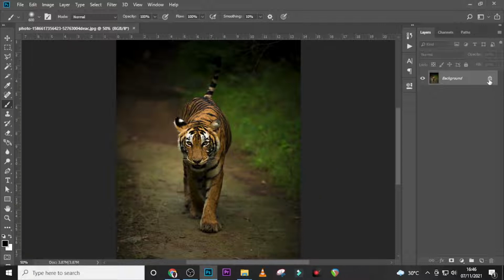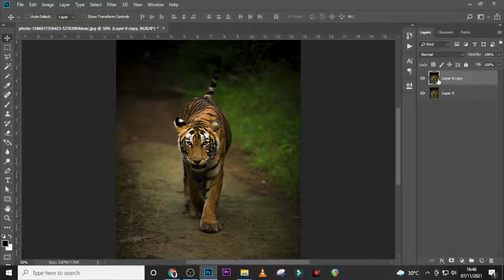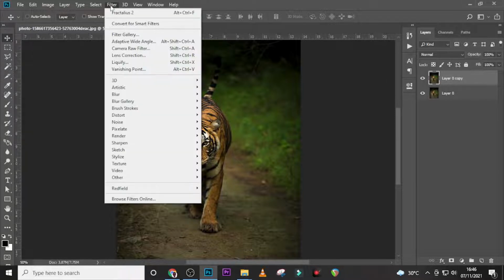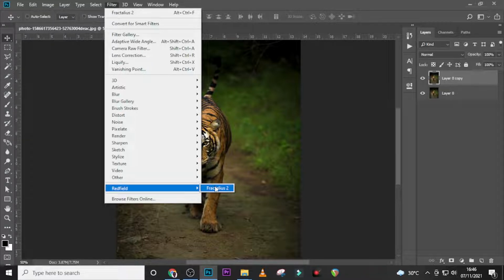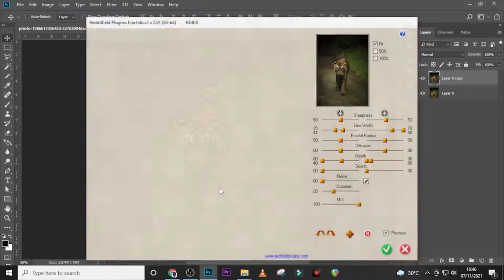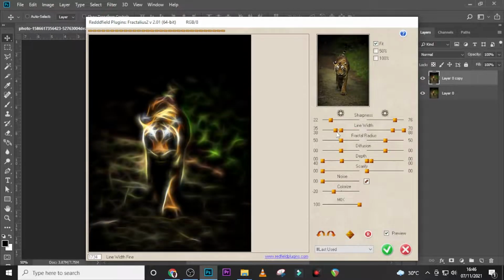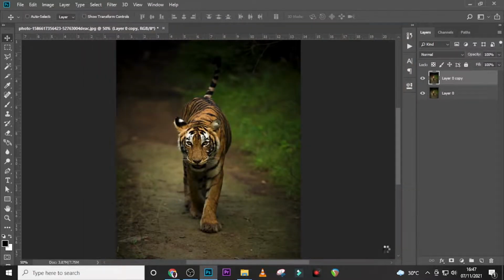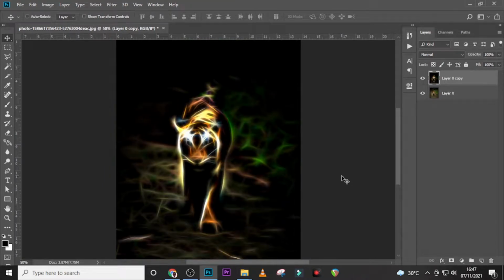Create a Fractalius Glow Effect In Photoshop | Photo Retouch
Hello everyone today you'll learn how to Create a Fractalius Glow Effect In Photoshop.  Apologies if I'm too fast. I trust you'll enjoy today's session and learn something New !!.

Fractalius Glow Effect, Fractalius Glow Effect In Photoshop, Photo Retouch,
Fractalius effect, Fractalius photoshop, Fractalius, glow effect,
glowing effect photoshop, glowing object photoshop, photoshop plugin filters,
photoshop plugins, photoshop plugins 2021,
seth k bani,
seth bani,
bani seth

This will help the channel grow and I'll continue to provide more free content for you all.

Ill try my best to cover all tips and tricks you want to learn about Photoshop in this channel with Shorts